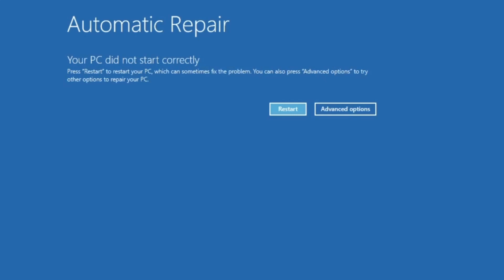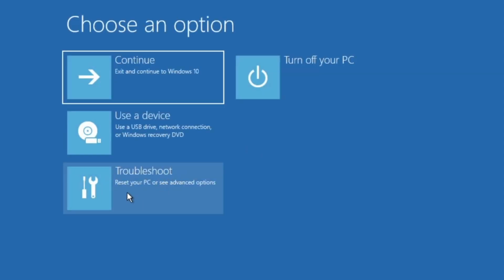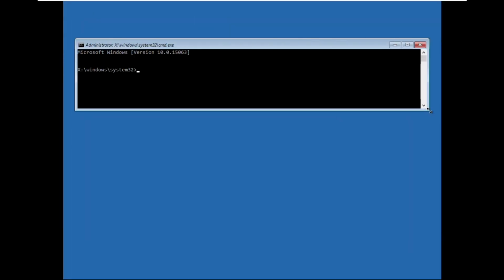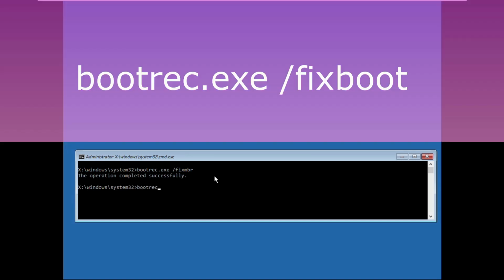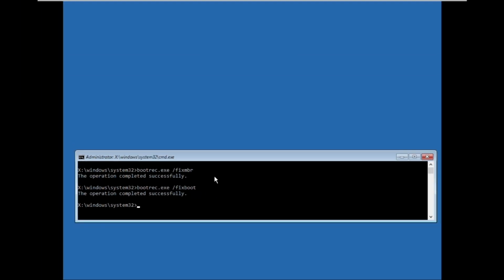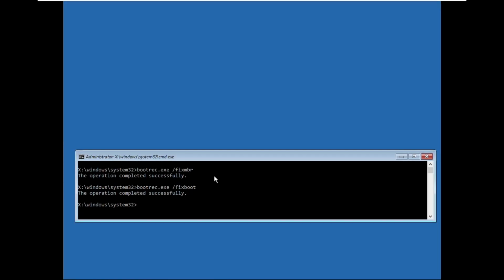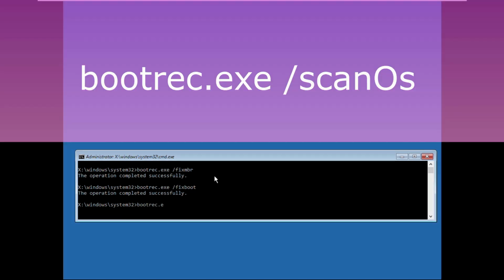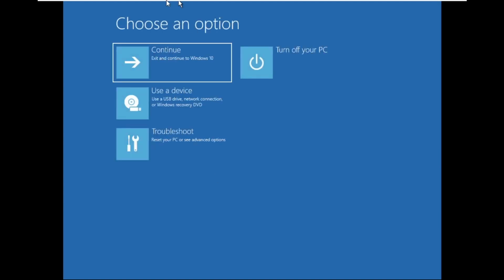Automatic Repair Loop in Windows 10 -Automatic Repair Couldn’t Repair Your PC | Startup Repair Error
SrtTrail.txt Windows 10 FIX | How to Fix C /Windows/System32/LogFiles/srt/SrtTrail.txt
[ Update ] Even after following this video, if you are unable to fix this problem you can get my own Blue Screen Resolver PDF Guide. This guide has a solution to all the errors like -
1. access is denied
2. Your PC did not start correctly
3. path not found
- No matter if you are a complete basic user and has no technical knowledge.

If you are a complete basic user & and you have no technical knowledge OR somehow you are not able to solve this problem by yourself, do not stress out. You can either opt for my digital book and do it without any technical knowledge or just hire us if your PC is a production / business computer. The PDF contains all the steps in granular details.

Use the command prompt in Windows 10 Start menu options.
When the boot options menu appears, you must do the following:

1. Select Edit Options - Advanced.
2. Select System Prompt in the list of options.
3. When the command prompt appears, type the following and press Enter after each line to run:

Bootrec.exe / RebuildBcd
Bootrec.exe / fixmbr
Bootrec.exe / fixboot

4. To carry out this command, you must know the lyrics to all the hard disk partition. At the command prompt, you must type the following (but remember to use the right letters to partition the hard drive of your PC)
chkdsk / r c:
chkdsk / r d:

5. Restart the computer and see if the problem is solved.
Error Mesage: C:\windows\system32\logfiles\Srt\SrtTrail.txt  comes on Blue Screen BSOD.

6. Rest of the Steps are covered in the video. Complete all the steps and the error SrtTrail.txt will be fixed.